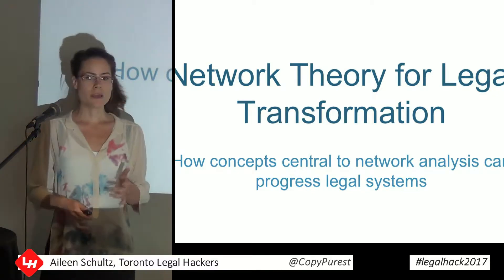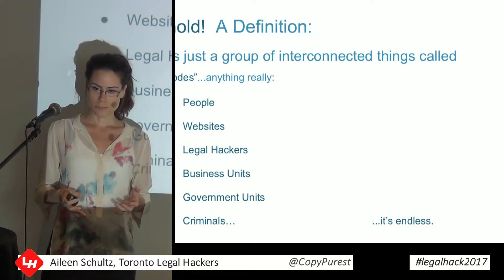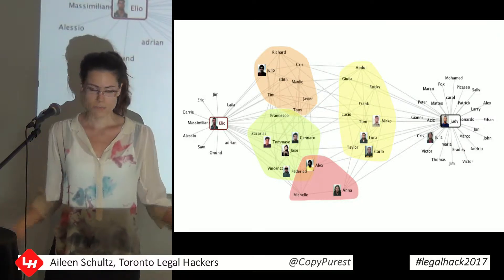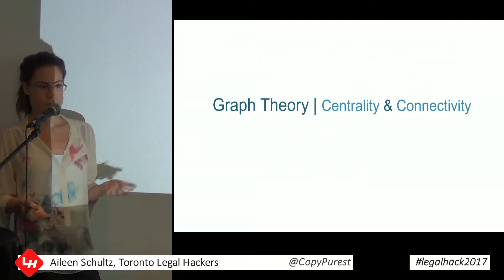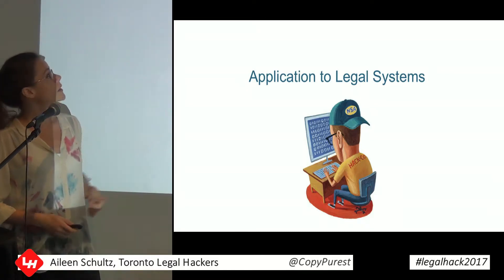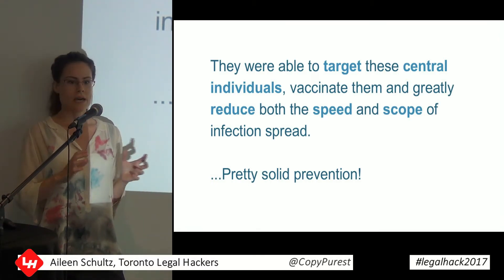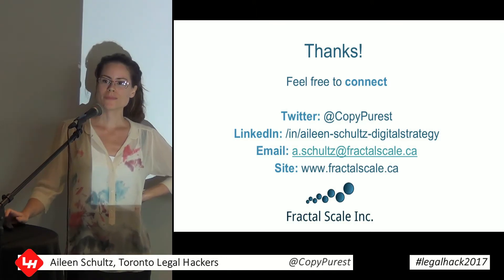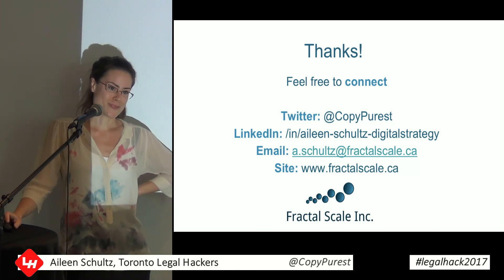legalhack2017 Using Network Theory to Improve Legal Systems, Aileen Schultz, Toronto Legal Hackers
2017 Legal Hackers International Summit - Brooklyn, NY  -  Aug 4-6 2017

06a - Using Network Theory to Improve Legal Systems, Aileen Schultz, Toronto Legal Hackers

ABOUT 2017 LEGAL HACKERS INTERNATIONAL SUMMIT
The third annual, invitation-only Summit convenes Legal Hackers organizers and legal-innovation thought leaders from around the world to share experiences and knowledge and to chart the path ahead for the Legal Hackers movement.

ABOUT LEGAL HACKERS
Legal Hackers is a global movement of lawyers, policymakers, technologists, and academics who explore and develop creative solutions to some of the most pressing issues at the intersection of law and technology. Through local meetups, hackathons, and workshops, Legal Hackers spot issues and opportunities where technology can improve and inform the practice of law and where law, legal practice, and policy can adapt to rapidly changing technology.